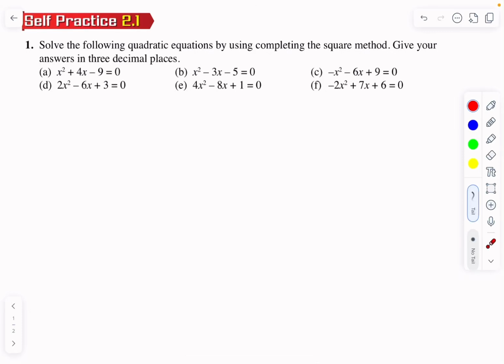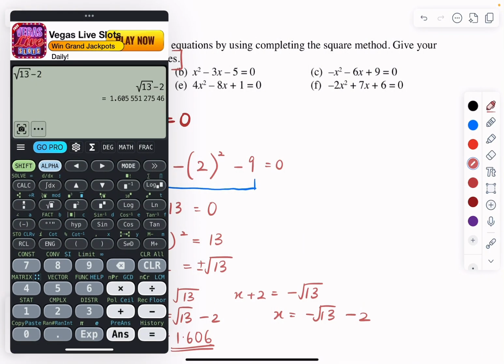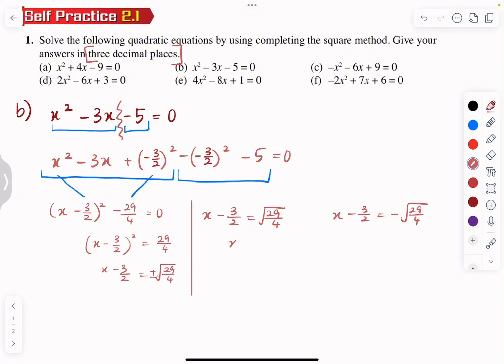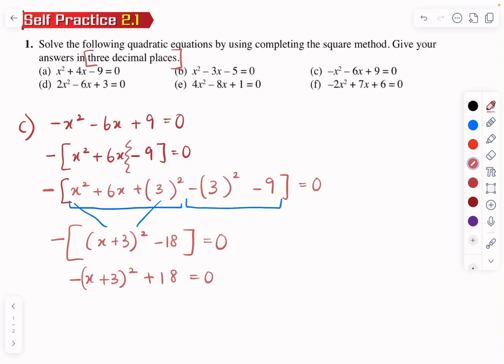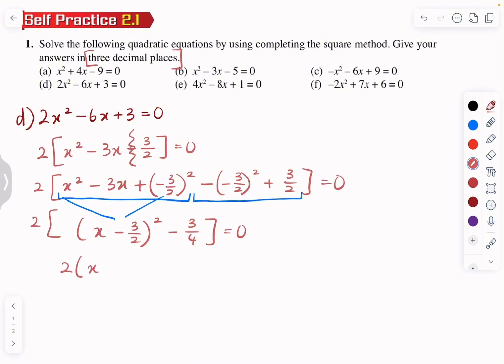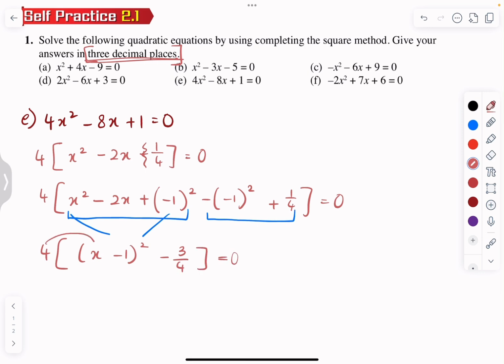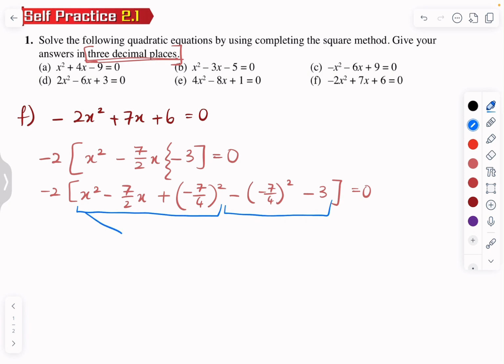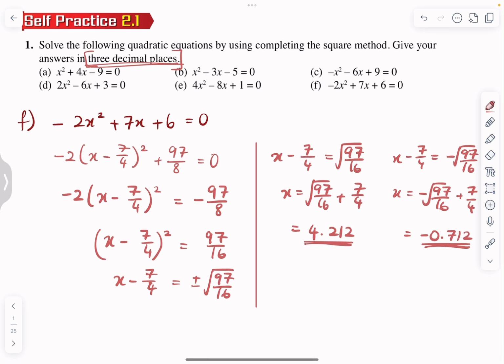Self Practice 2.1 Q1 | Form 4 Add Maths Chapter 2